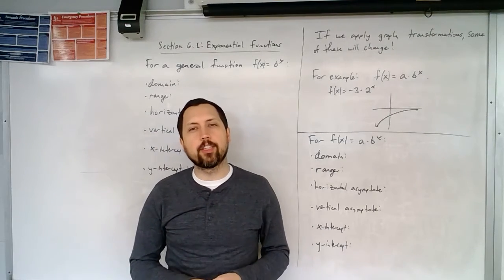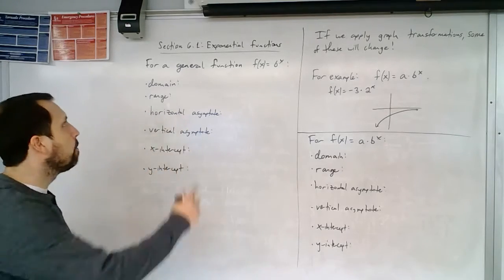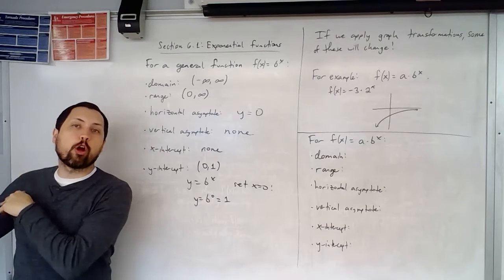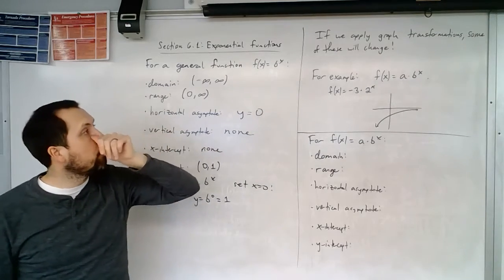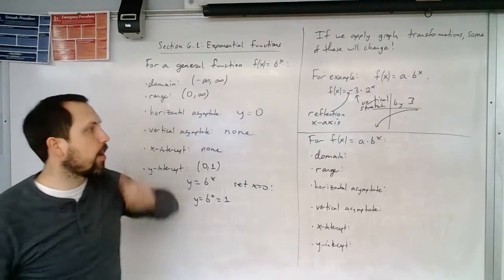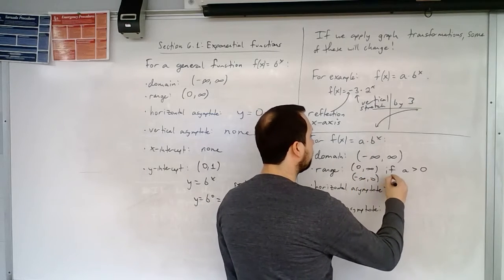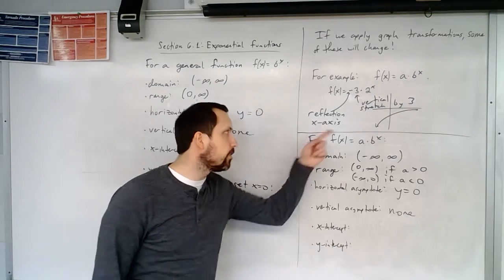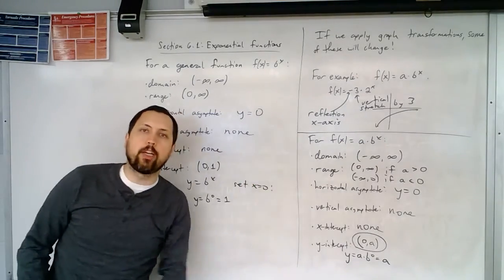Section 6.1 (part 2) - Generalizing exponential function properties